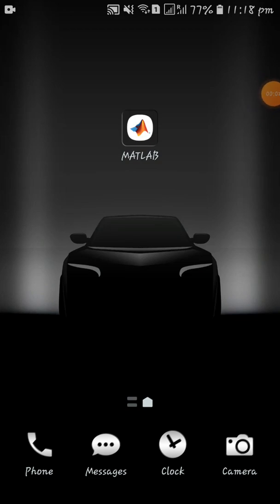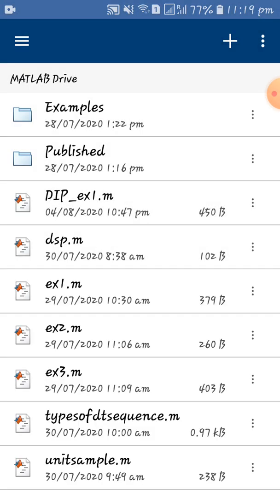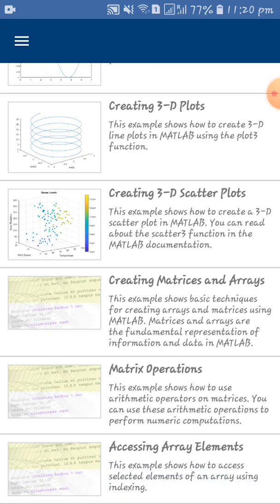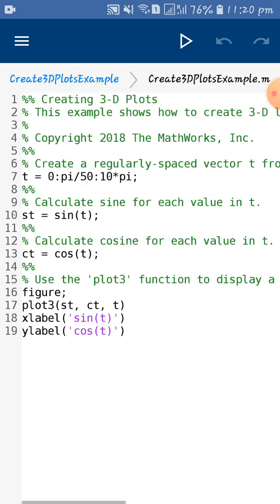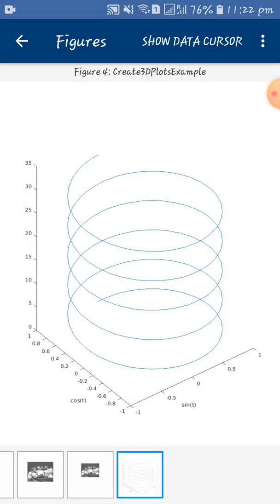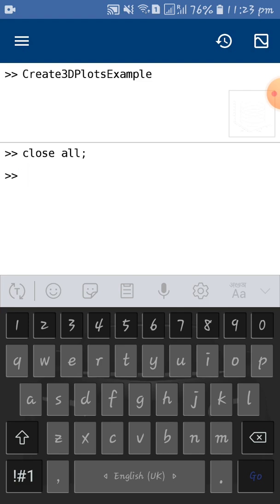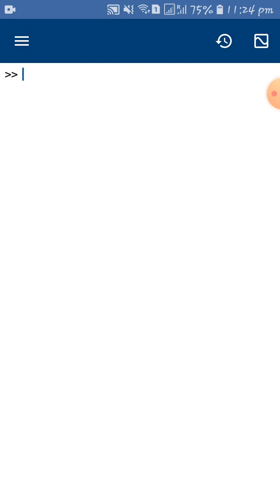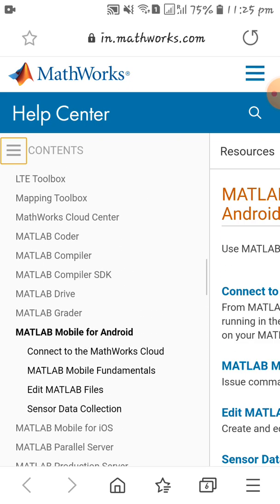Getting Started With MATLAB Mobile App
Learn how to use the MATLAB Application in Mobile

MATLAB is a multi-paradigm numerical computing environment and proprietary programming language developed by MathWorks.